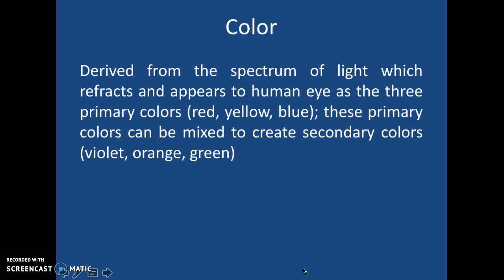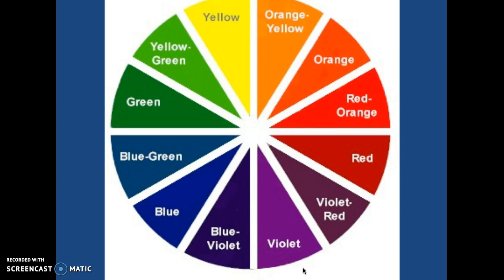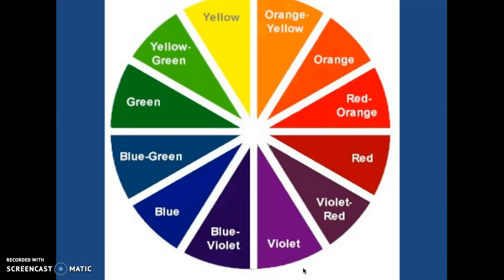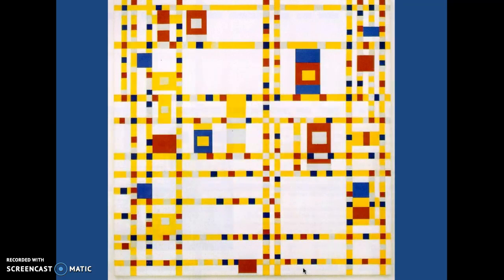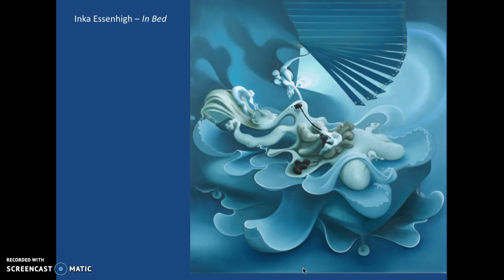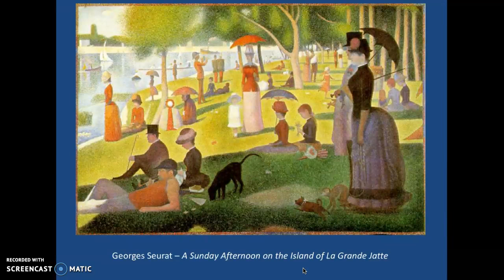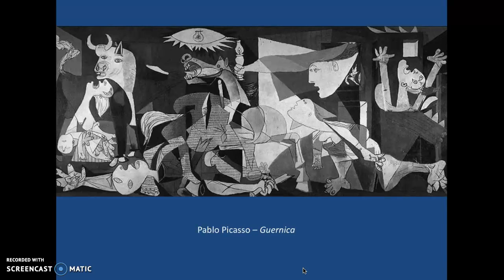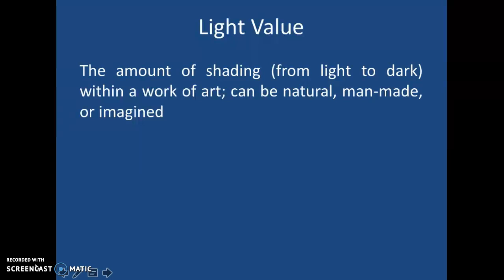Color and Light